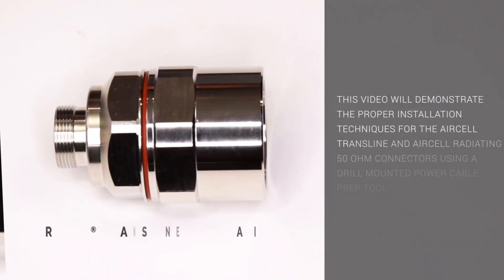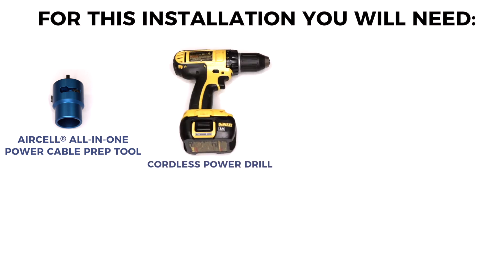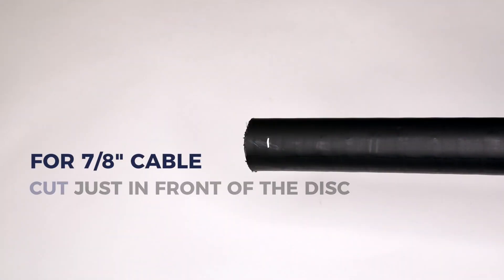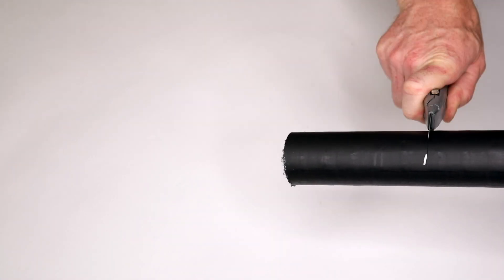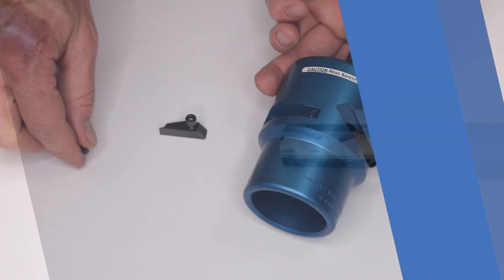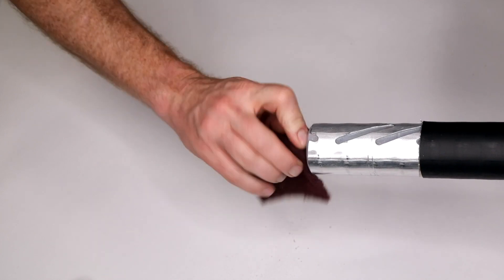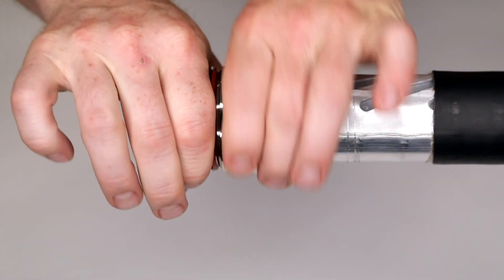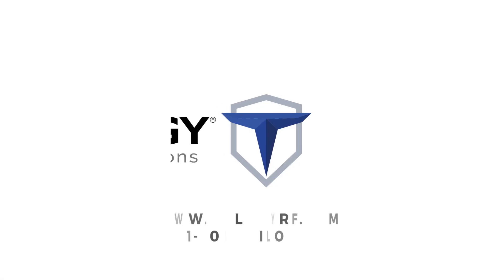Trilogy – AirCell® Radiating/Transline Optimized for PIM Connectorization Video